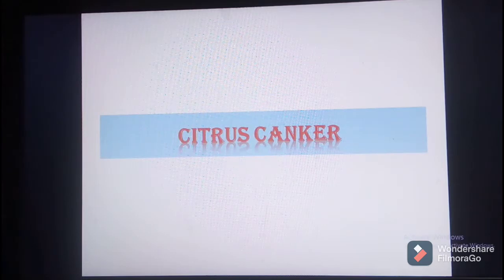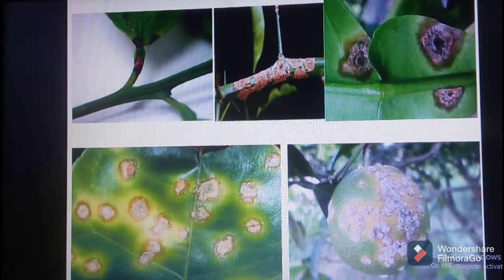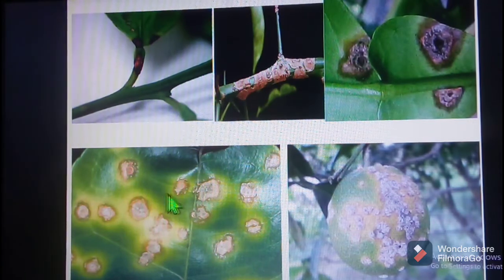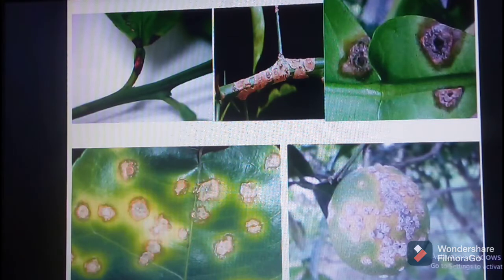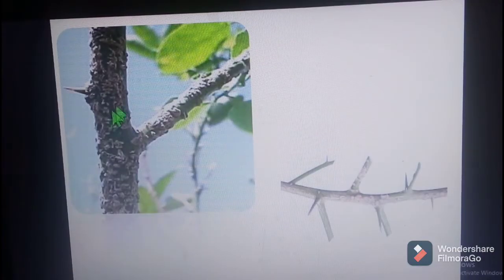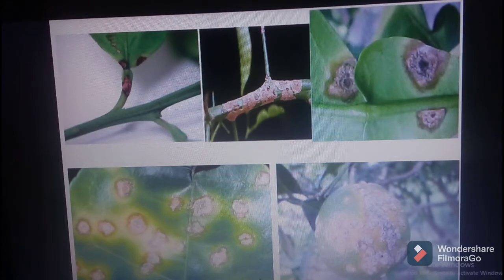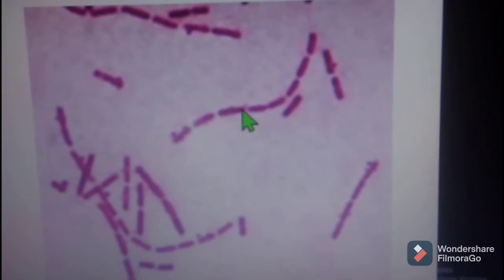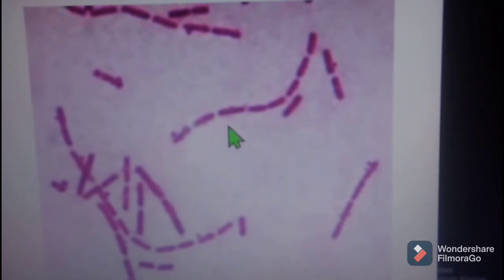Citrus Canker/ Disease symptoms and Disease Cycle